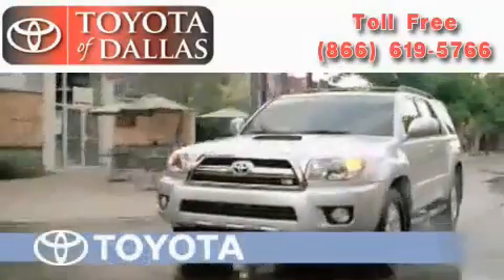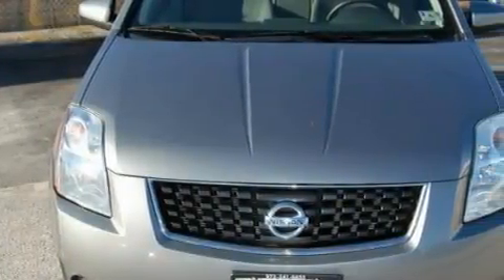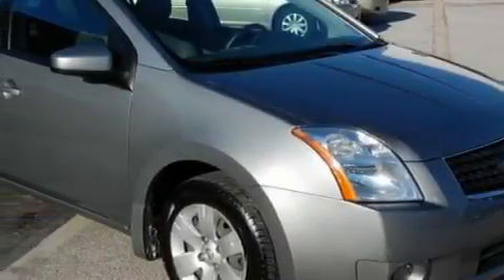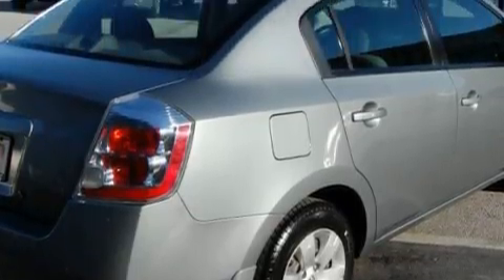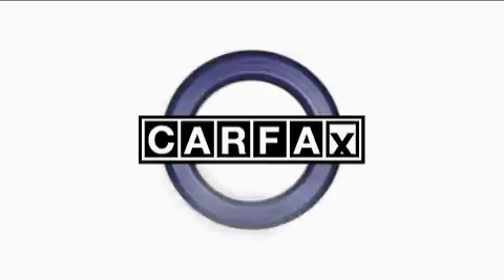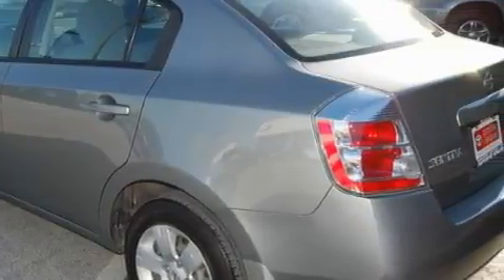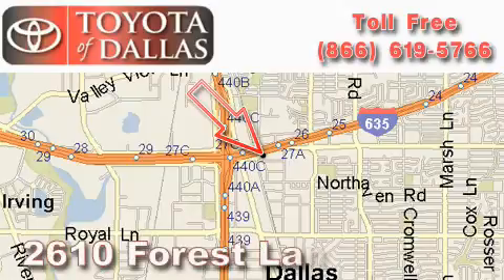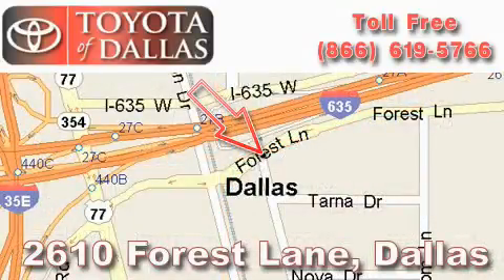Used 2008 Nissan Sentra Garland TX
Year: 2008
 Make: Nissan
 Model: Sentra
 Engine: 2.0L 4 CYL. FI
 Trans.: Automatic
 Exterior: Polished Granite
 Miles: 41,990
 Interior: Gray

 2008 Nissan Sentra Dallas TX